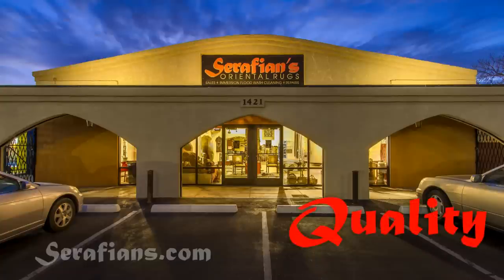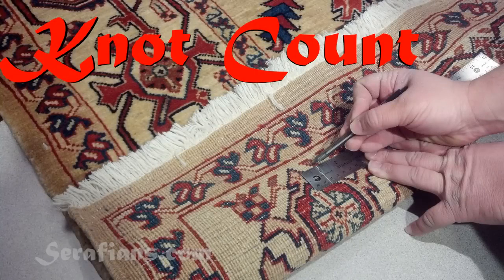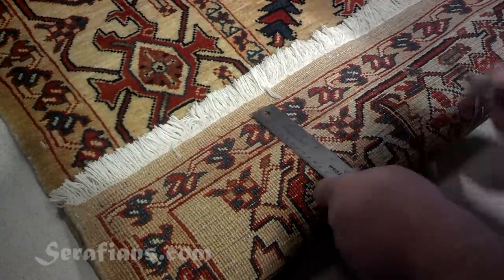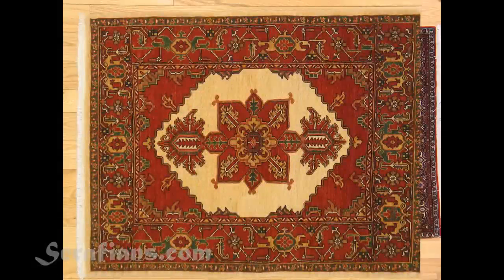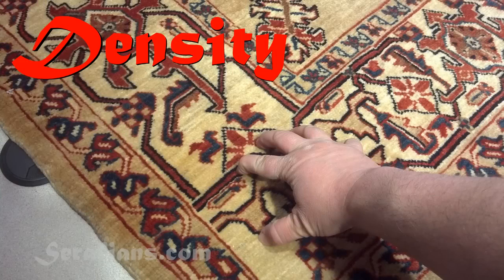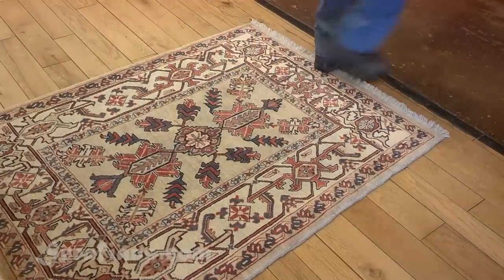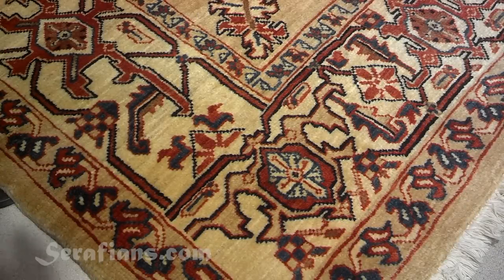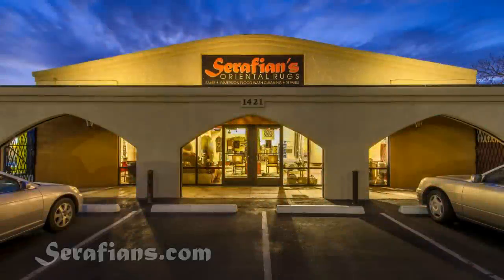Serafian's Oriental Rugs in Albuquerque, NM | How to Judge Quality in Hand Knotted Oriental Rugs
A quick guide to judging quality in hand knotted oriental rugs.

Serafian's Oriental Rugs have been Albuquerque's leader in area rug cleaning and area rug repair for over 25 years!

Serafian's Oriental Rugs
1421 Wyoming Blvd NE
Albuquerque, NM, 87112
505-504-RUGS(7847)